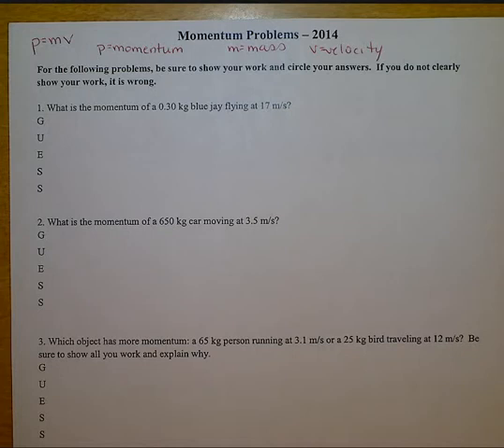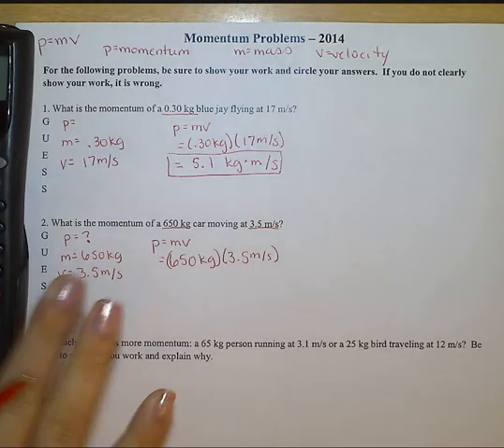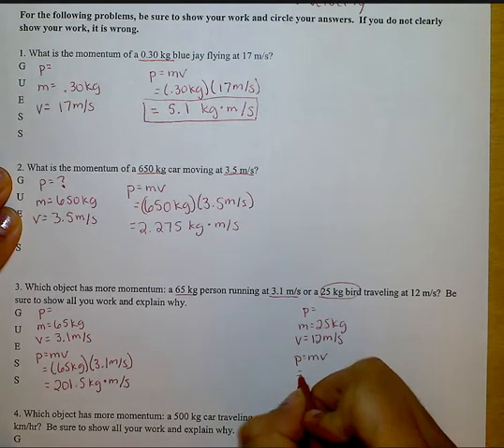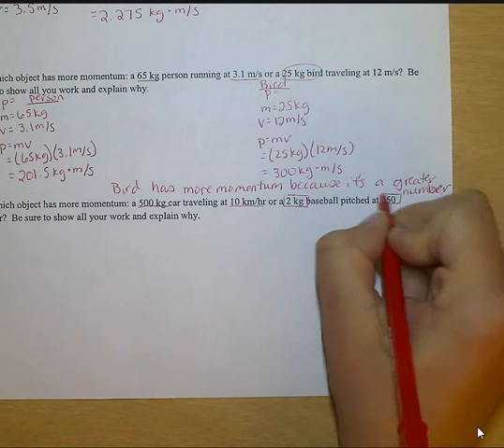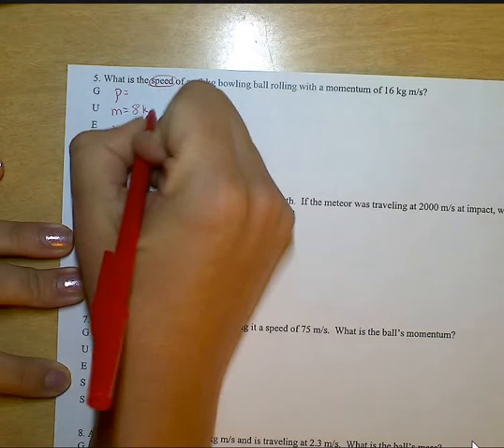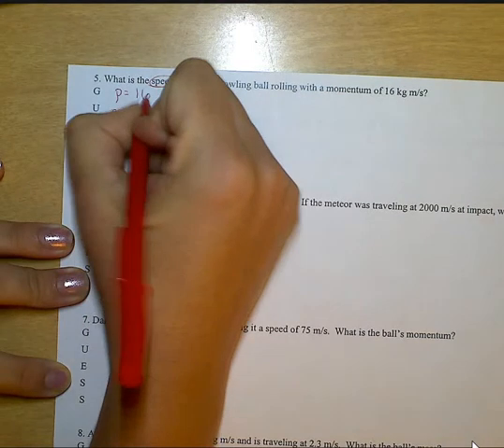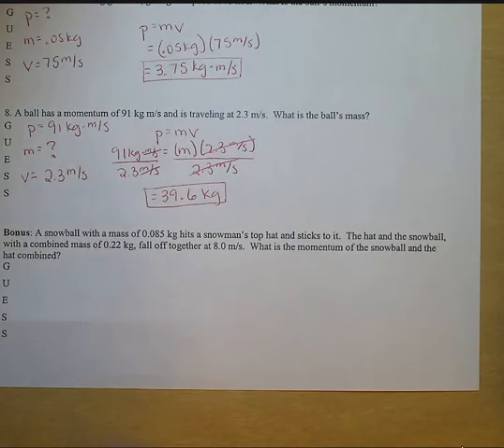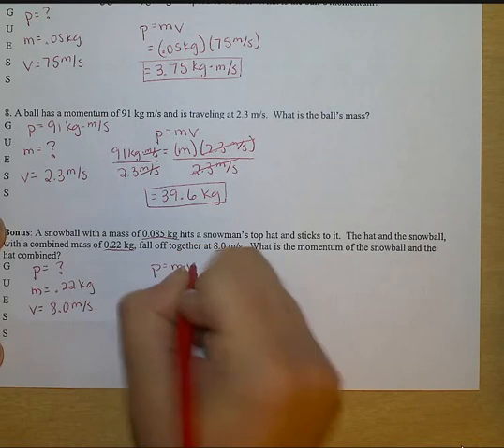Mometum Problems 2014